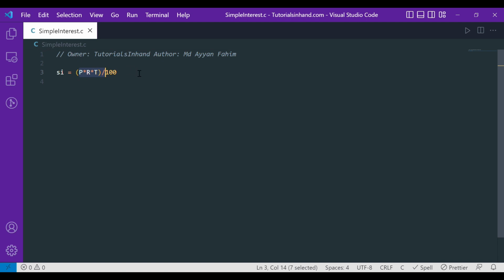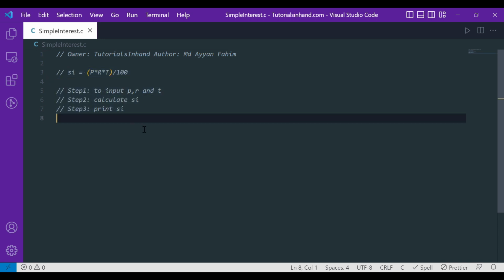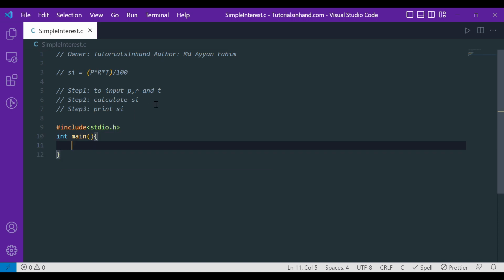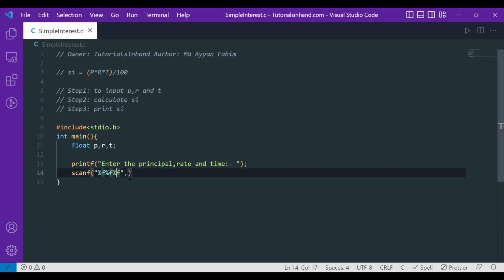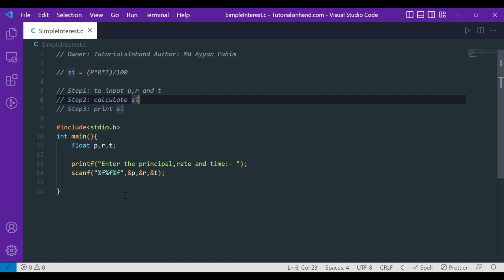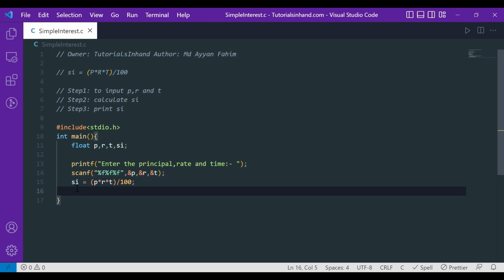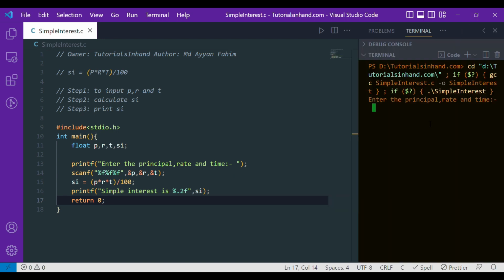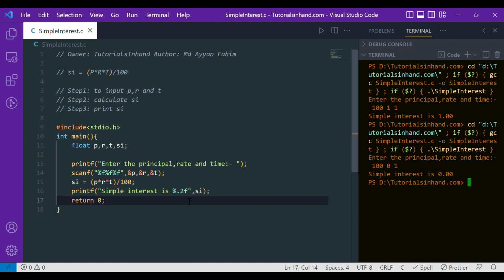c program to calculate simple interest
In this video tutorial, we are going to learn about c program to calculate simple interest.